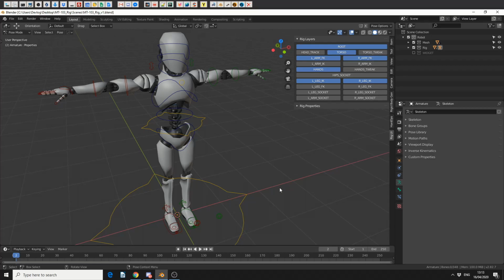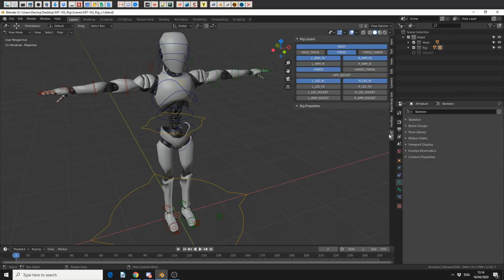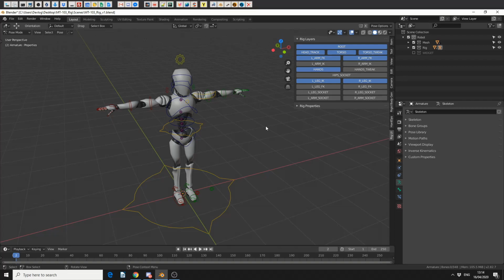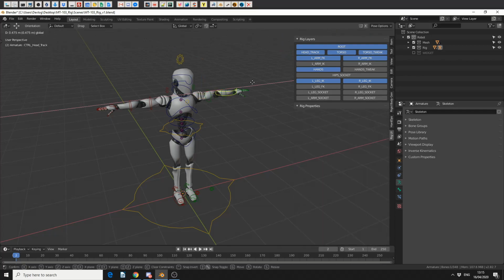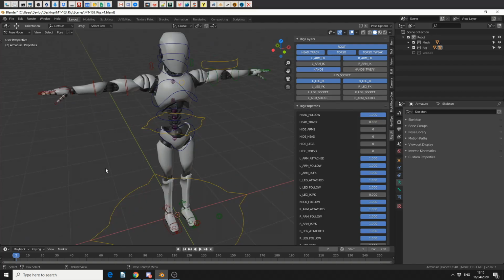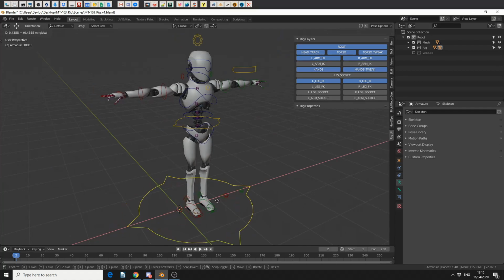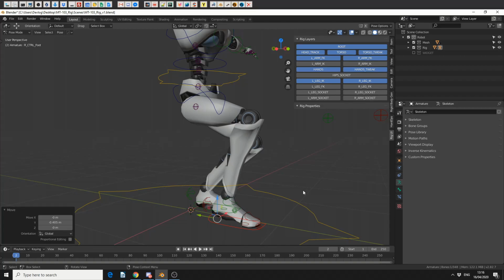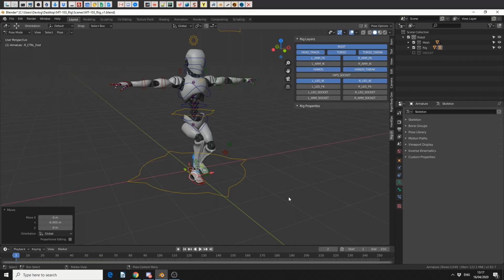Blender 2.8: Free Character Rig - MT-103 by Oliver Simonnet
Here is a free character rig for your pleasure,
ideal for practising animation and honing your skills.

Created by Oliver Simonnet